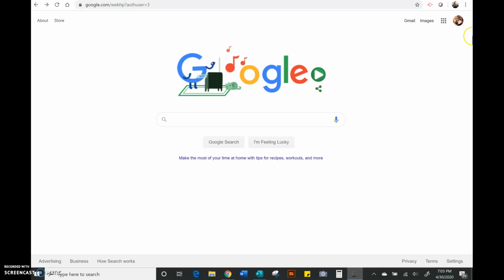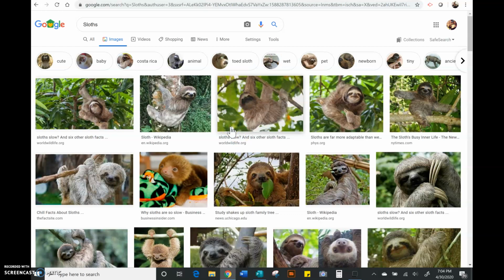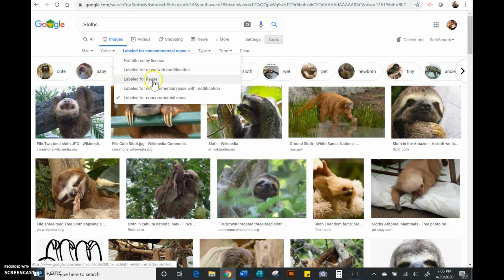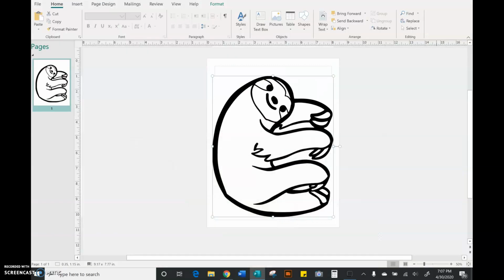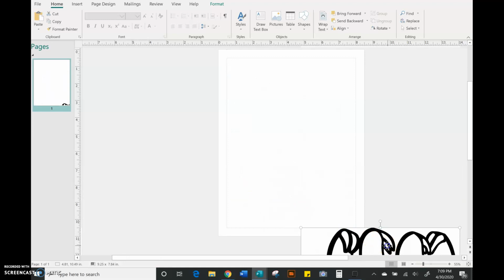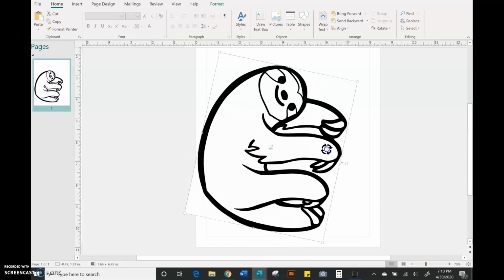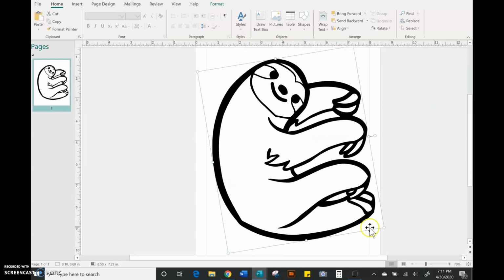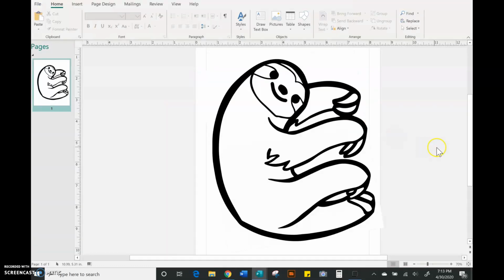How to Print an Image Using Publisher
Learn how to find images that are licensed for reuse and print them out using Microsoft Publisher. (The process is almost the same using Microsoft Word. Feel Free to try that instead) Recorded by the Jesse Smith Library.